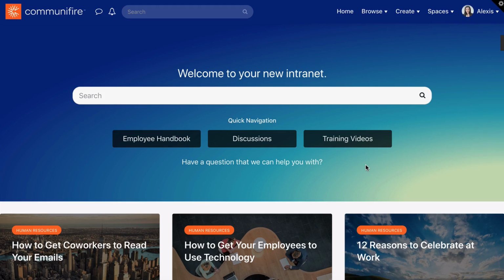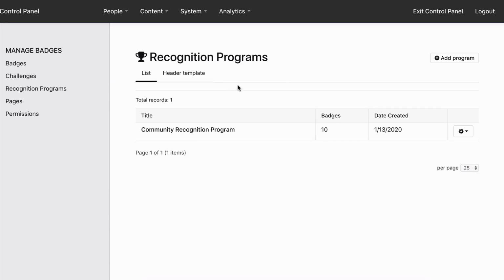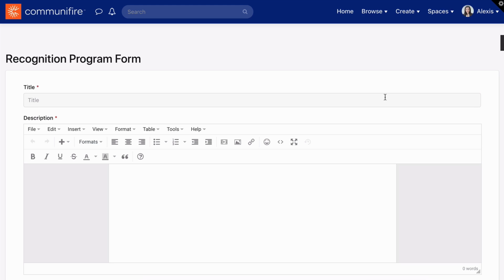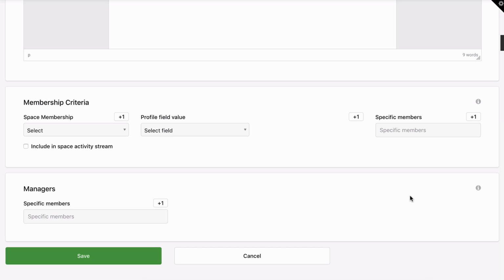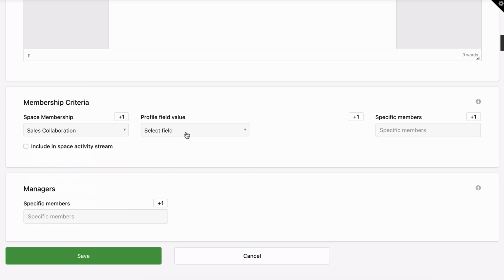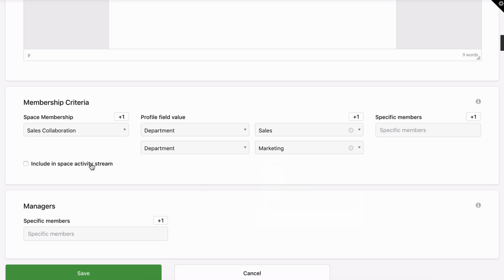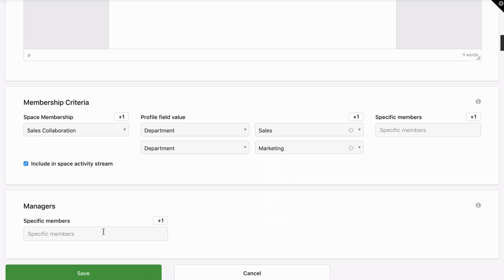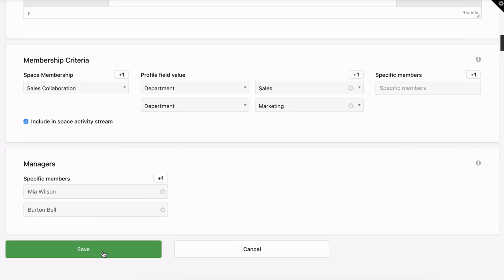Adding a Recognition Program — Axero Solutions Intranet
Recognition programs are a set of badges that require users to meet certain criteria in order to earn or award the badges. Recognition program criteria can be set by space membership, by profile field values, or by individual user.
Axero Solutions
Intranet software that unifies teams and accelerates growth.
Most companies waste time, money and energy dealing with an outdated intranet, which can mean isolated and frustrated employees.
Axero provides easy-to-use intranet software that boosts productivity, unifies your people, and helps your company thrive.